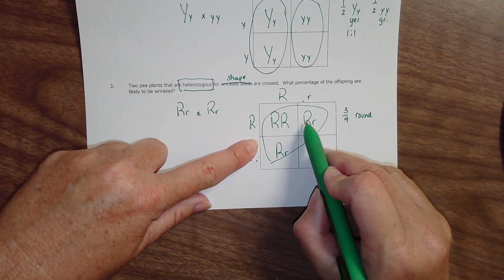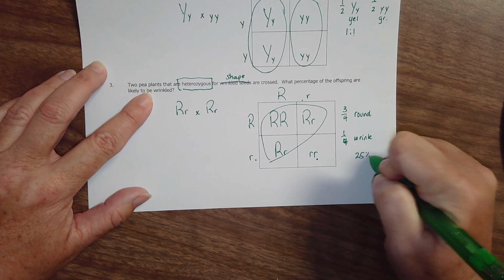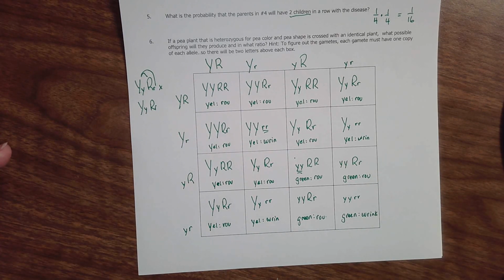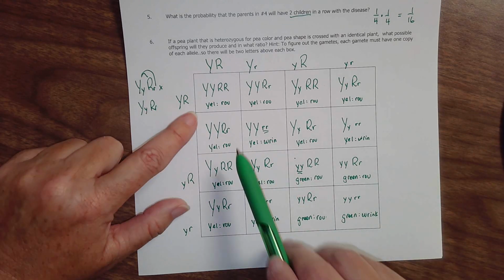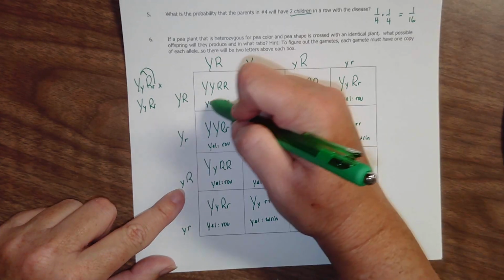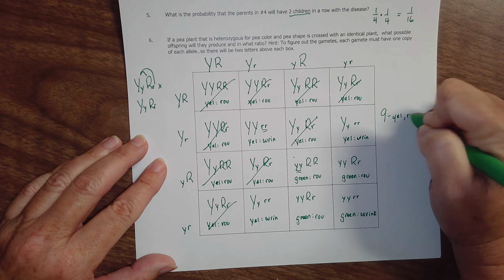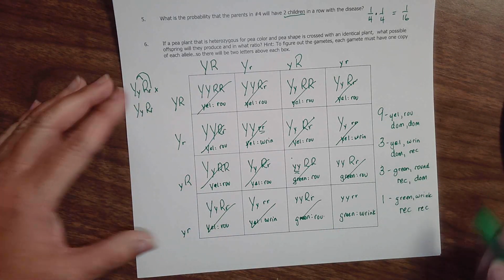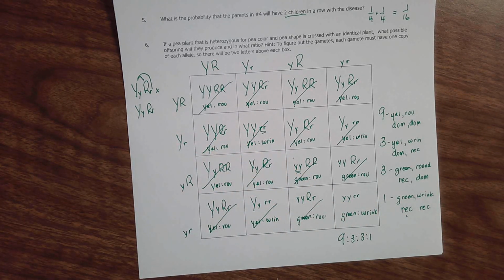Genetics Pretest Key